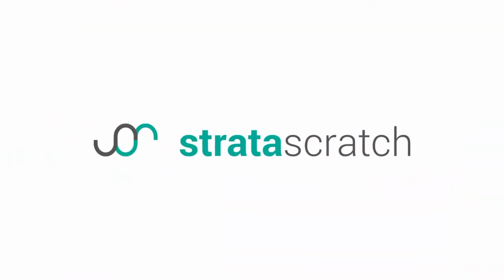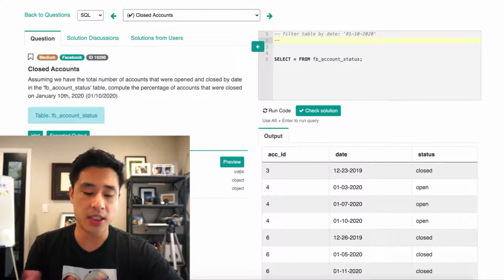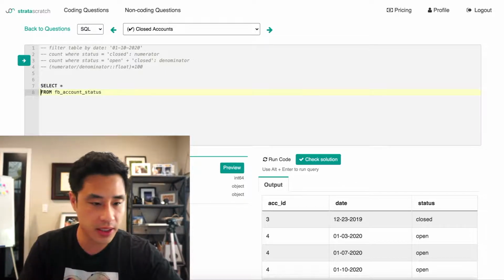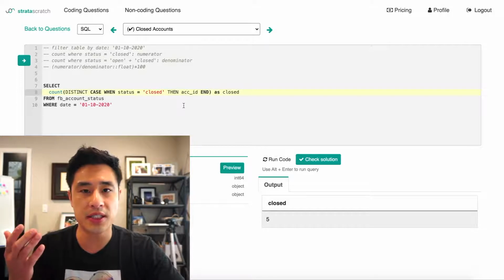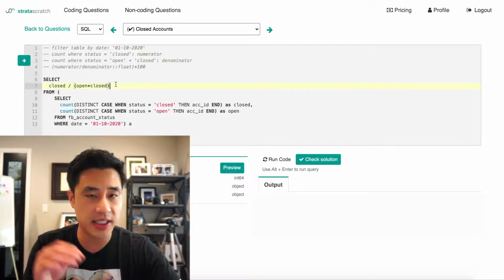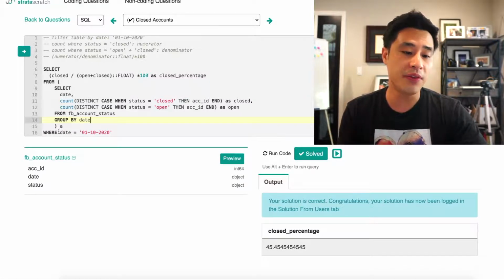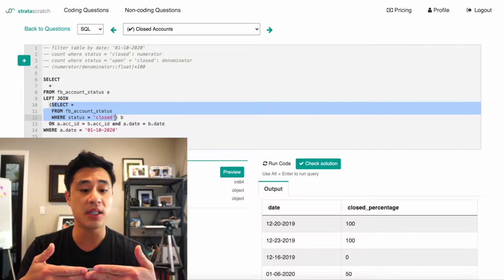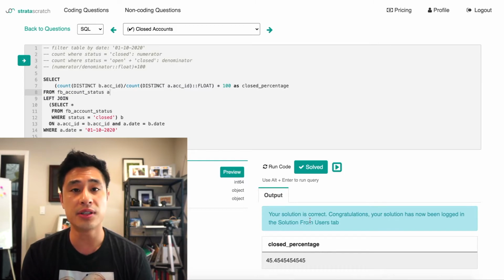Solving a SQL Interview Question From FACEBOOK | Data Science Interview Questions (FB Accounts)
This SQL data science interview question was asked by Microsoft. I’ll cover both the question and answer and give a detailed explanation of the approach. I walkthrough each step of my answer, assumptions, approach, and explain every line of code I write.  This is literally how I would answer every data science interview question and prepare for every data science interview at FAANG companies and others.

Link to question (The title of this question on the platform is different than in the video, however, all the question is the same)

This question has a complicated structure and requires some data manipulation before presenting the solution. We’ll first create a SUBQUERY SQL statement -- you can also use a CTE or temp table, if you’re more comfortable with those techniques. Then once we have the data we want, we’ll use a count() SQL statement to implement a percentage calculation. This question covers concepts that are commonly found in data science interviews at Facebook and Google.

This series is for both beginner and intermediate data scientists and analysts interested in learning how to solve common data science interview questions in SQL. These are real data science interview questions. For some background context and an intro about what this series is about

Timestamps:

Intro: (0:00)
Interview Question: (0:10)
Exploring The Dataset: (0:32)
Discussion Approach: (0:56)
Coding Solution: (2:42)
Optimizing The Solution: (6:00)
Writing The Solution Using A LEFT JOIN: (7:56)

About The Platform:

I'm using StrataScratch, a platform that allows you to practice real data science interview questions. There are over 1000+ interview questions that cover coding (SQL and python), statistics, probability, product sense, and business cases.

I created this platform because I wanted to build a resource to specifically help prepare data scientists for their technical interviews and to generally improve their analytical skills. Over my career as a data scientist, I never was able to find a dedicated platform for data science interview prep. LeetCode and HackerRank were the closest but these platforms specifically serve the computer developer community so their questions focus more on algorithms that working with data.

So, if you want more interview practice with real data science interview questions, All questions are free and you can even execute SQL and python code in the IDE, but if you want to check out the solutions from me or from other users, you can use ss15 for a 15% discount on the premium plans.